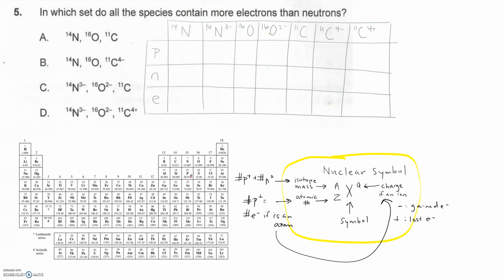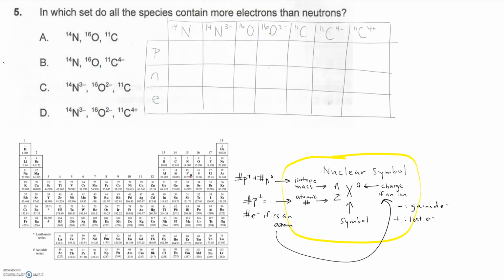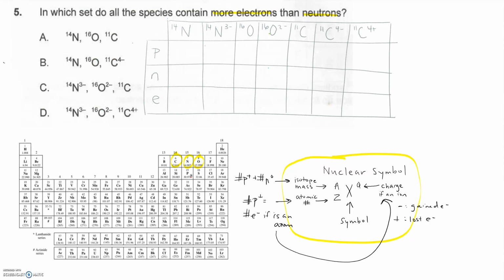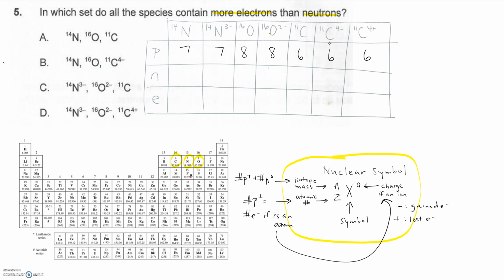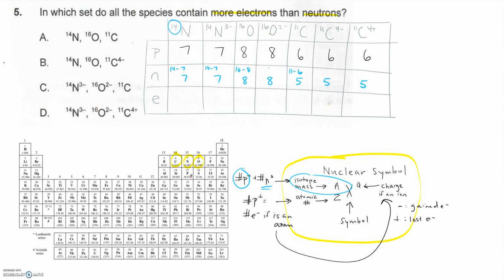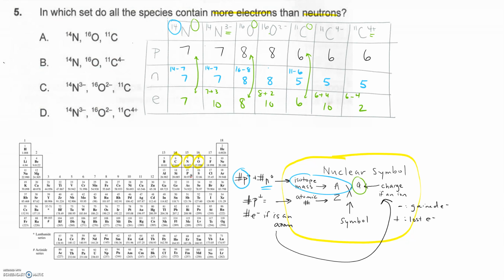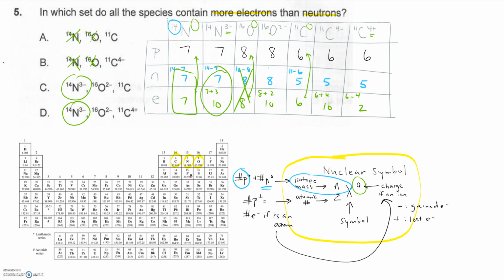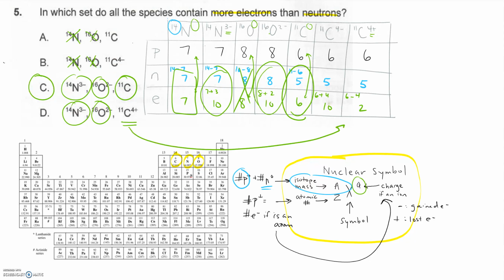2017 P1 Q5 Nuc Symbol